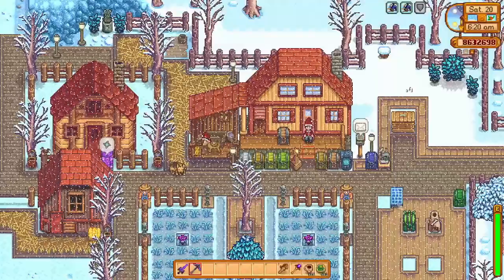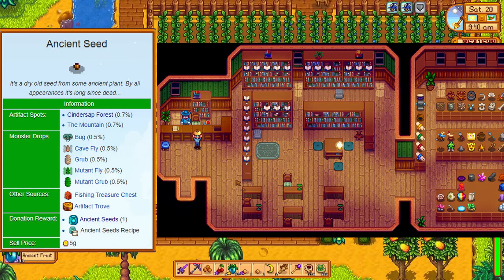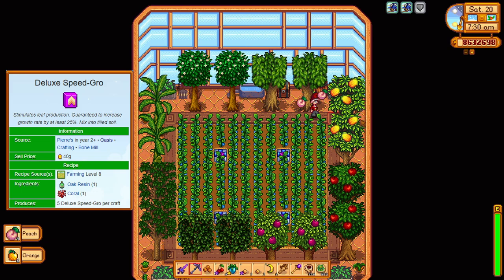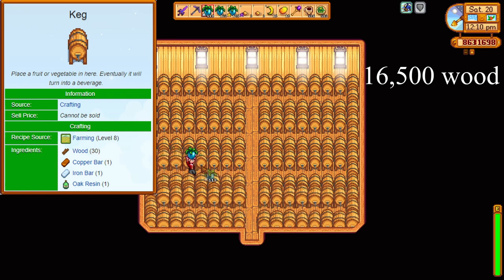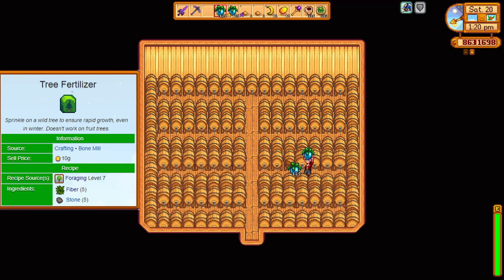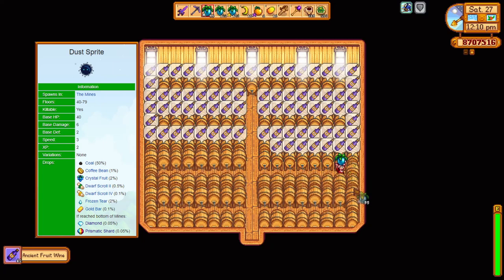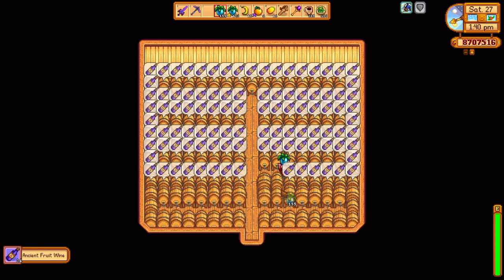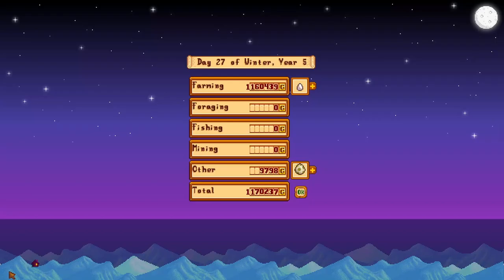How to make 1 MILLION per WEEK Stardew Valley Money making guide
In this video I discuss how to set up the ancient fruit in your green house strategy and the resource requirements to get that money making method going.

Chapters:
0:00 Intro
0:35 The Ancient seed
1:38 The Greenhouse
1:54 Seed Maker
2:28 Making Kegs
2:56 Keg Requirements
3:25 Sheds
3:50 Making enough wood
4:25 Mining Requirements
5:05 Dust Sprites/Burglar Ring
5:34 Oak Resin
6:00 How Often
6:50 Finale